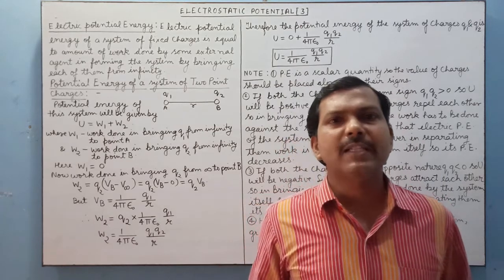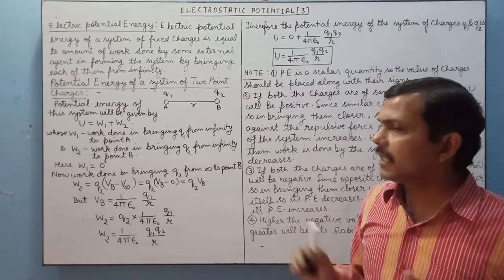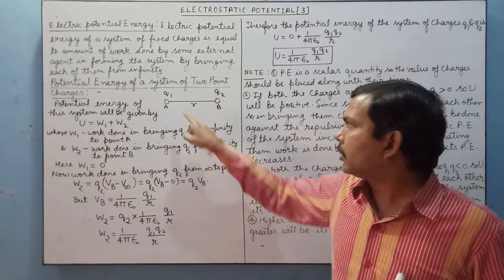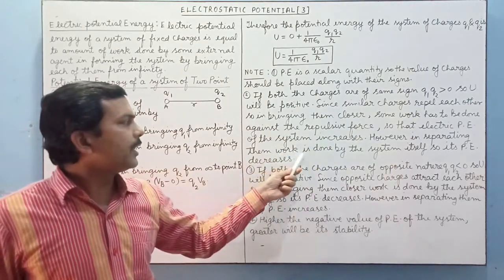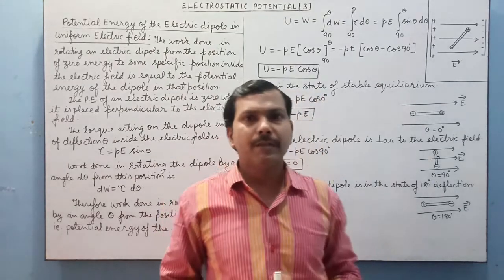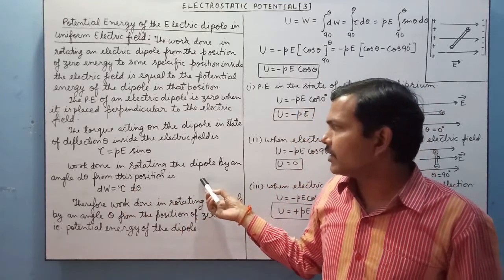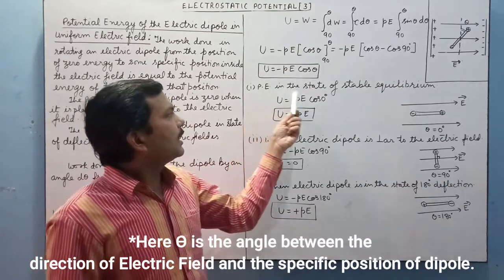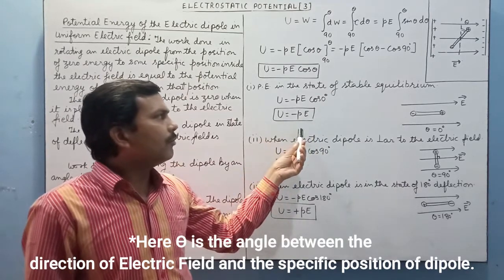Electrostatic Potential [English Part-3]